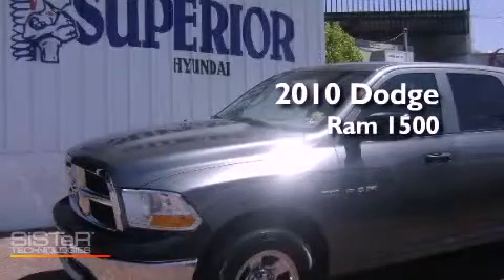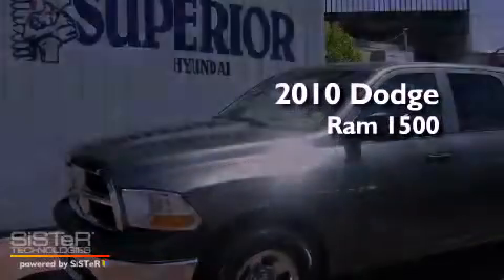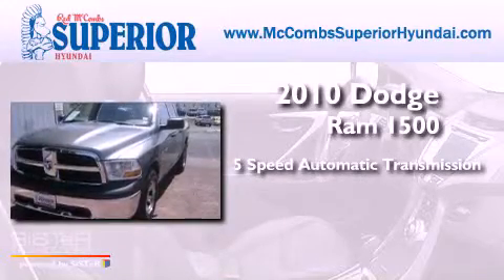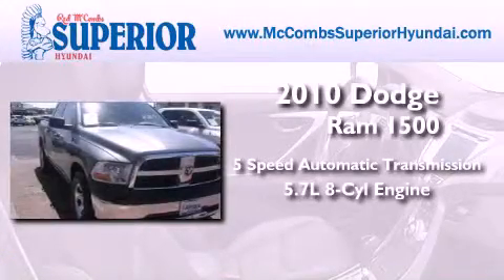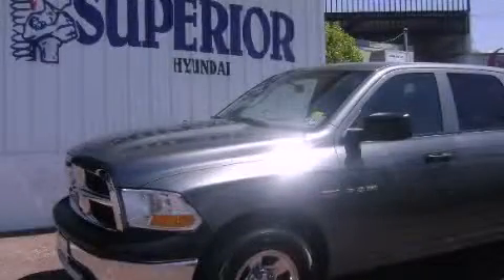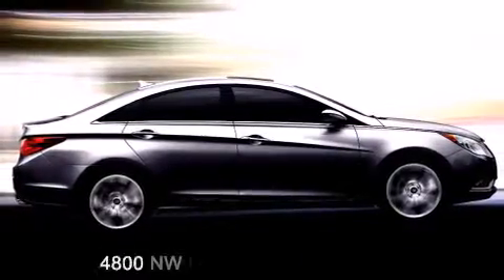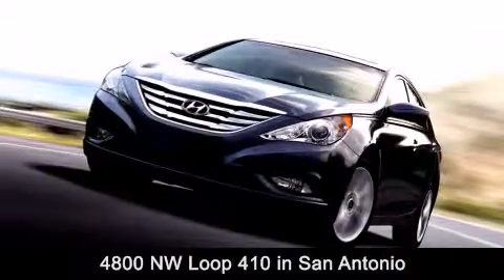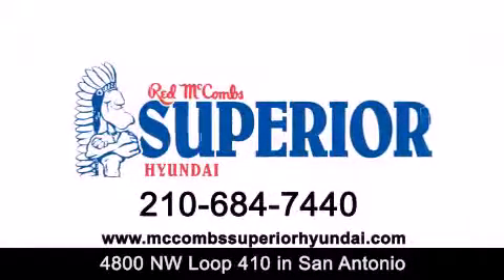2010 Dodge Ram 1500 San Antonio TX 78229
Year : 2010
 Make : Dodge
 Model : Ram 1500
 Engine : Gas V8 5.7L/345
 Trans . : Automatic
 Exterior : Mineral Gray Metallic
 Miles : 31,806
 Interior : Call for color
 Stock : 61258